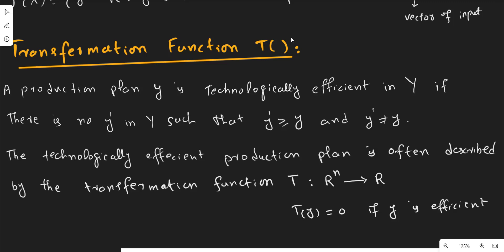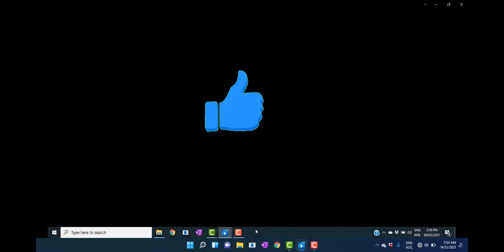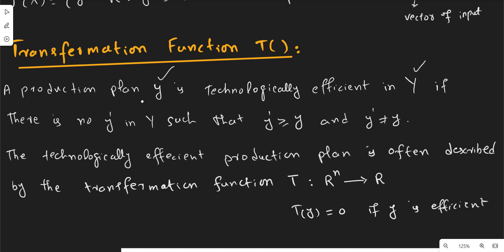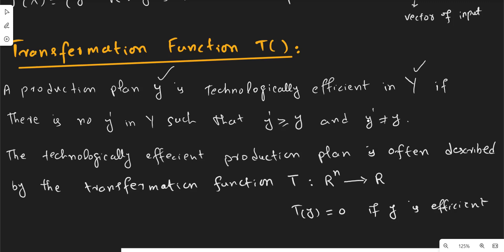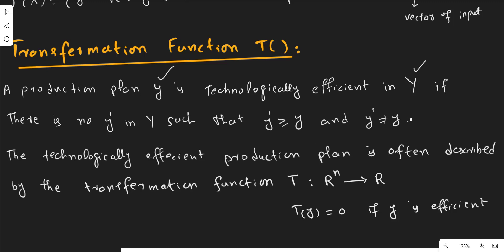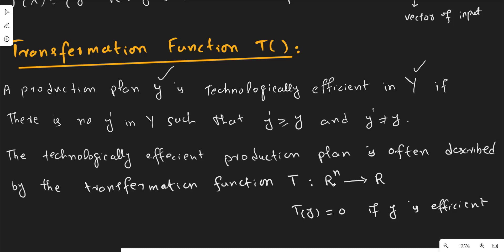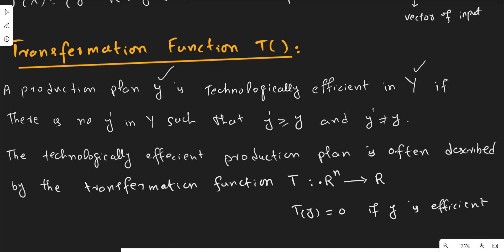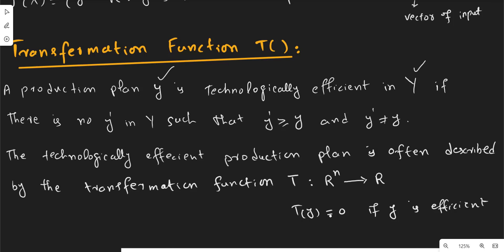What is Transformation Function? Hal R Varian 3rd Edition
This video presents the concept of the transformation function with example.